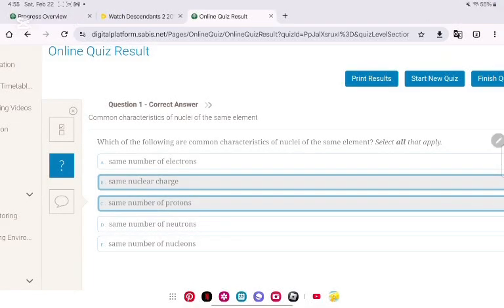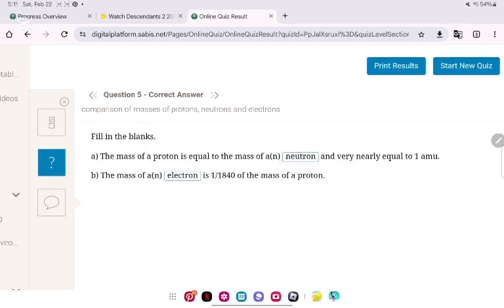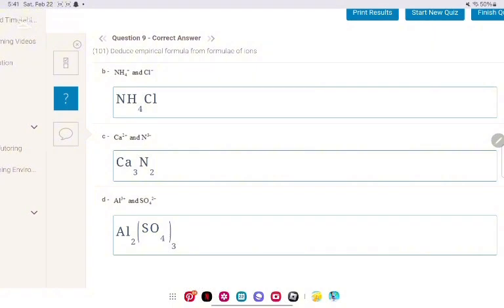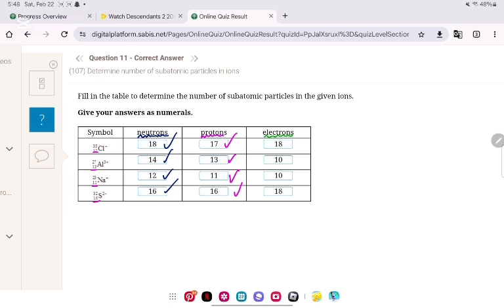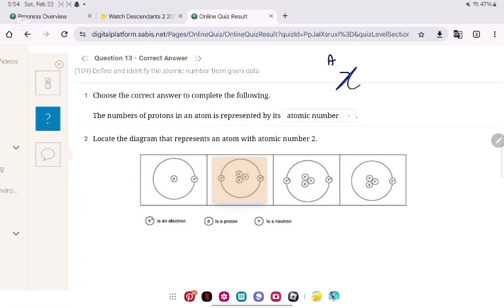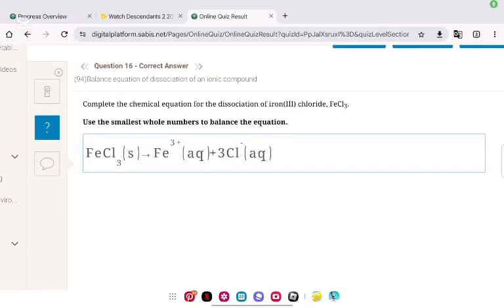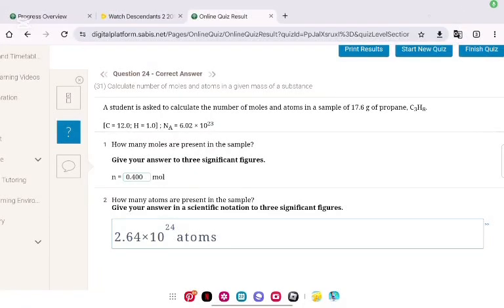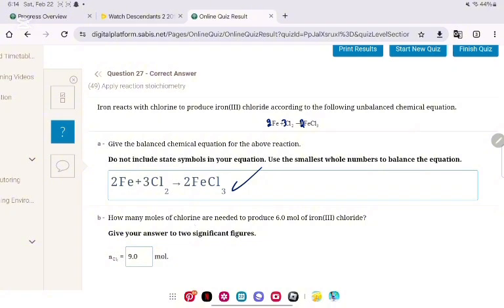T2 Wk10 Chem ams (by layan)